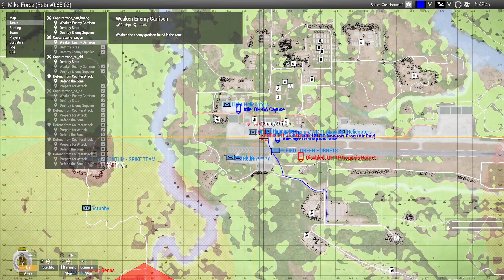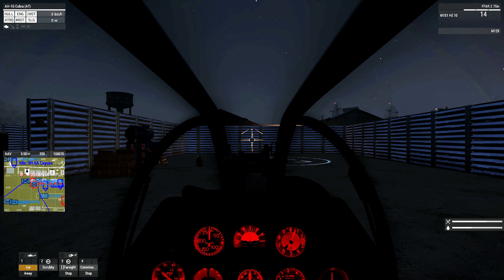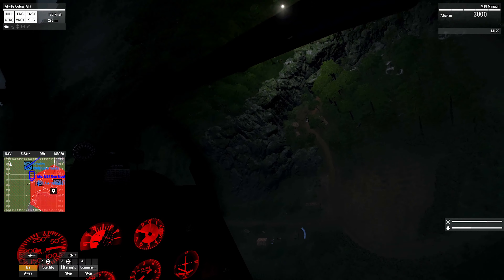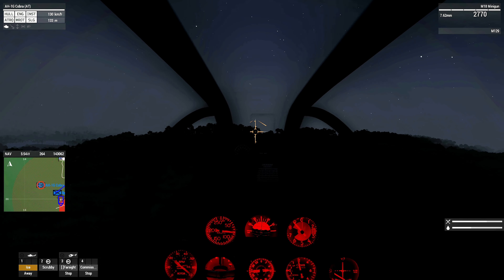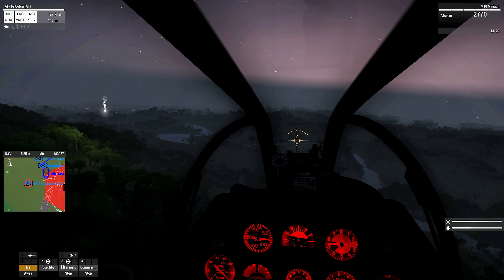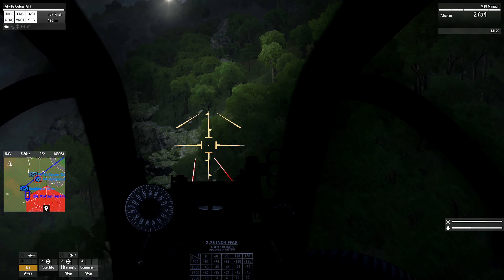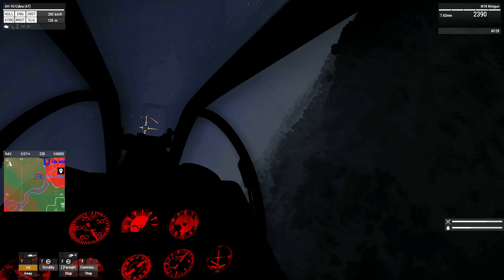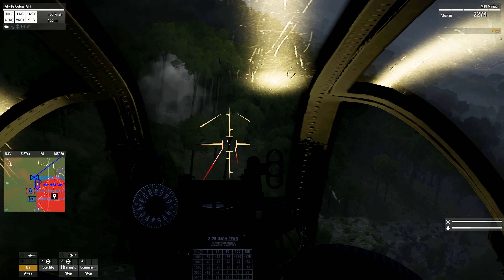S.O.G. Prairie Fire Arma 3 | "Pink Team, Pink Sky"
Upon further analysis, I can see that our attack run vector was pretty unsafe, putting the ground element at risk of being hit by friendly ordinance. This is something we'll have to consider for next time.

- Ryzen 7 2700K
- ASUS GTX 1080
- 32GB DDR4 RAM
- 2.5 TB SSD